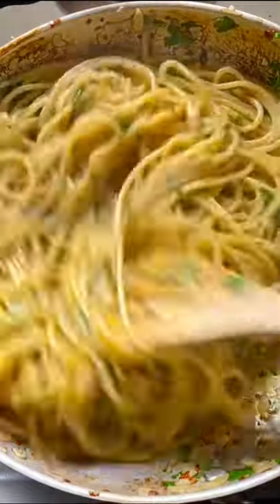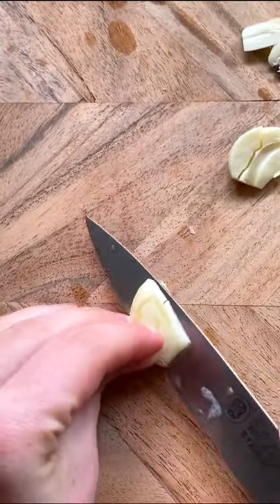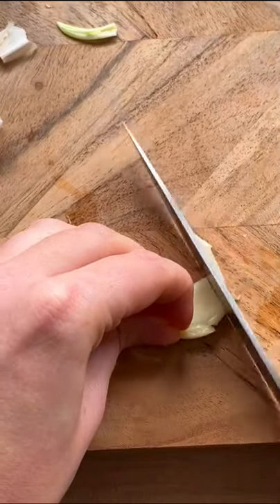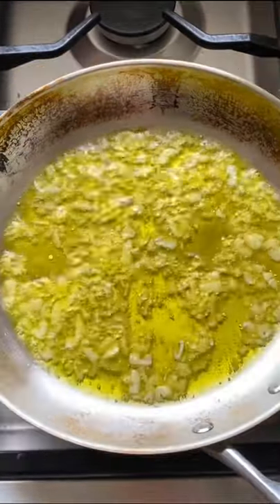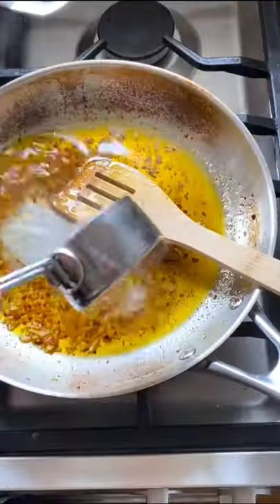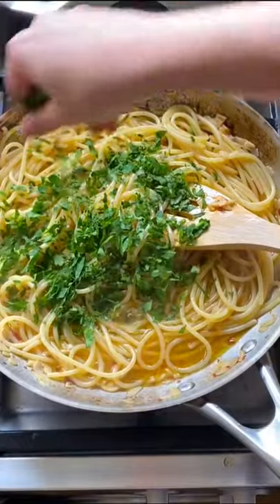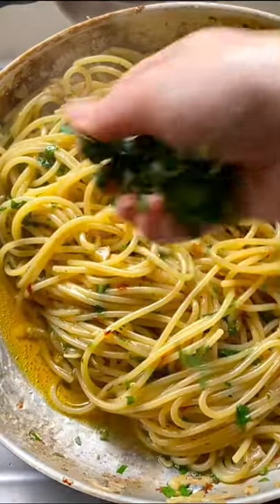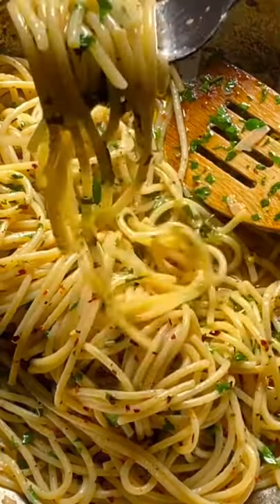Aglio Olio E Peperoncino tiktok feedhersalt